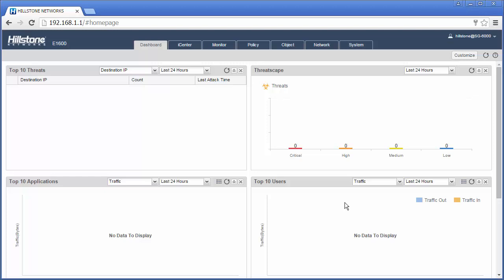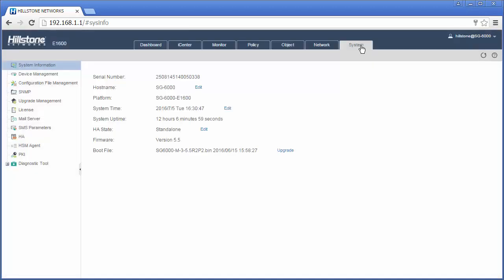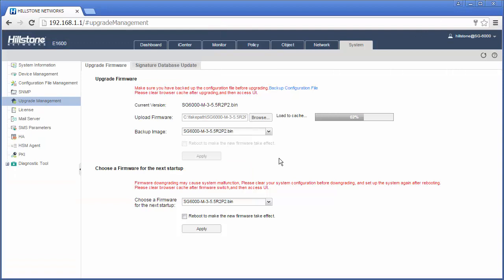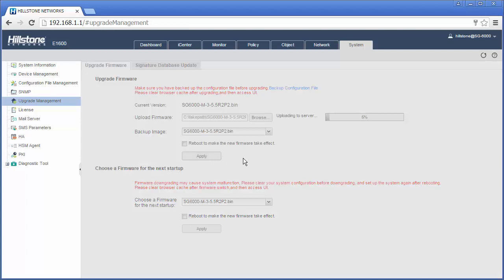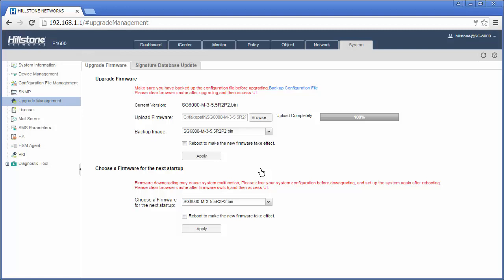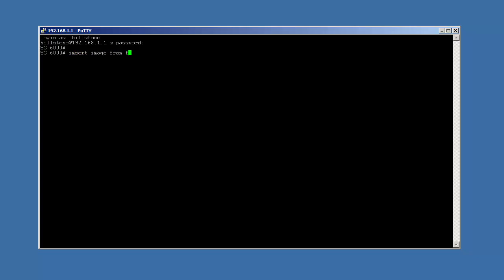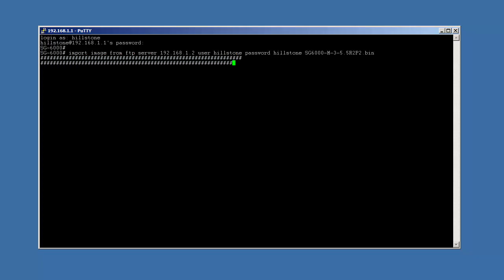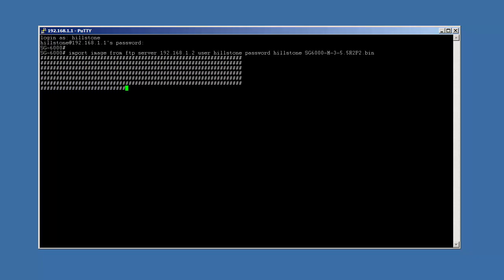Hillstone 03 StoneOS upgrading